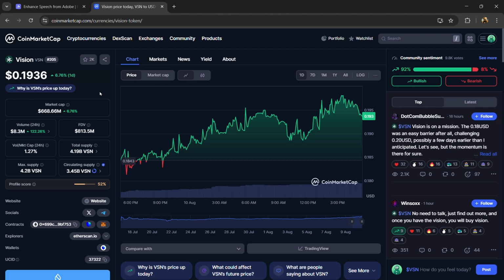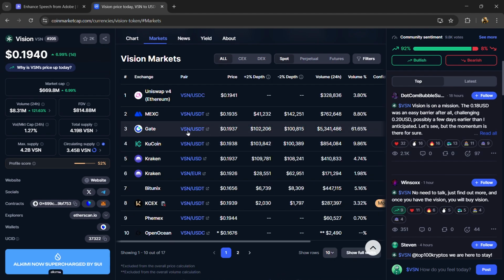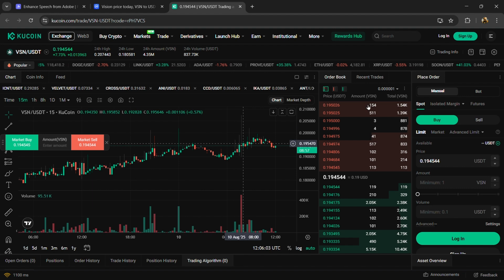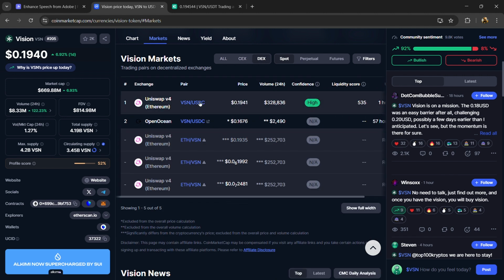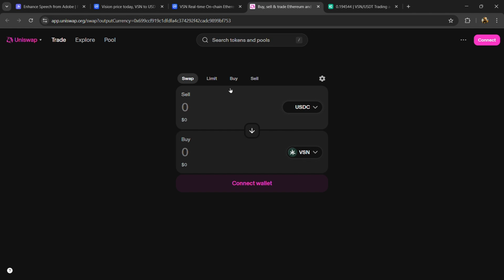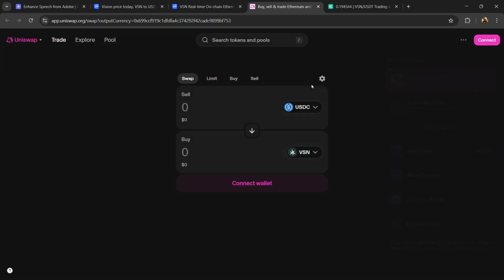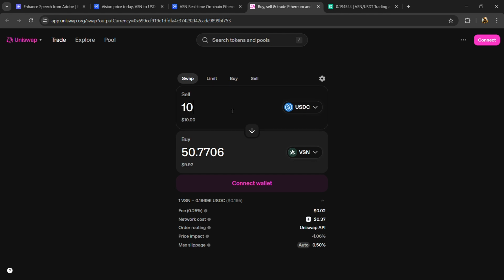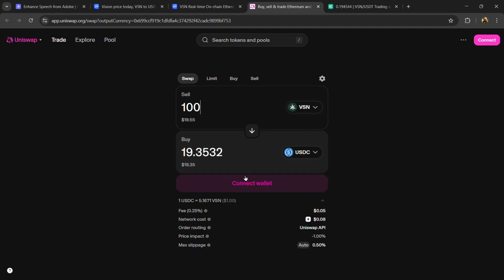How to Buy and Sell Vision ($VSN) Token??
In this video, I will show you. How to Buy and Sell Vision ($VSN) token on centralized and decentralized exchanges.